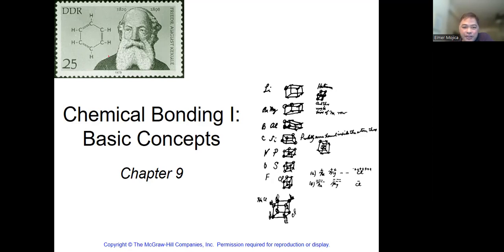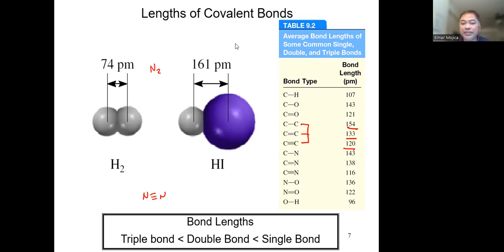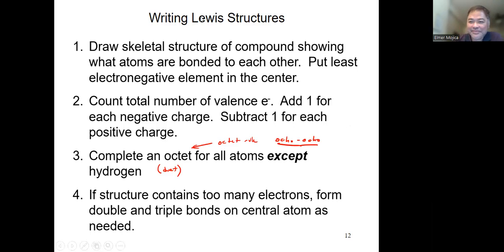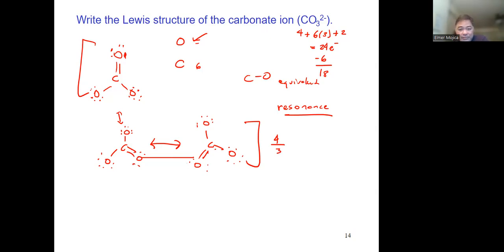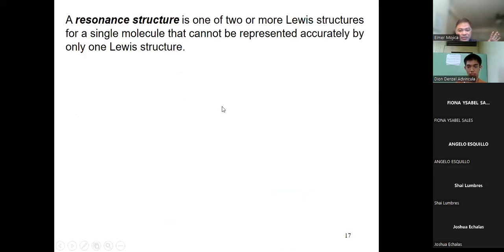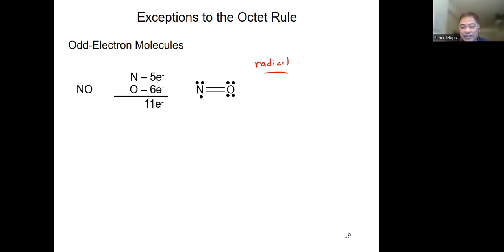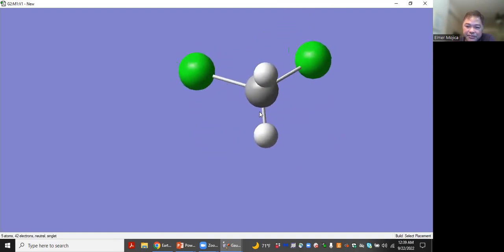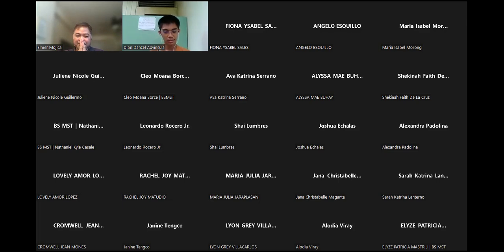Chem 18 V2 09222022